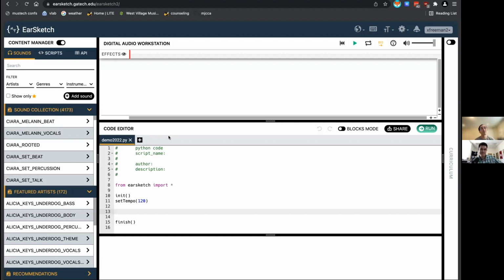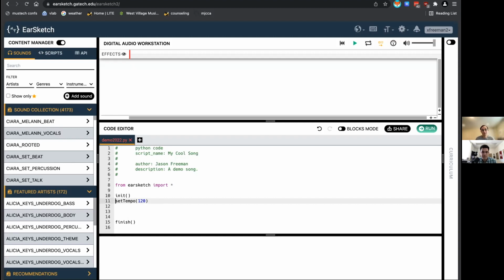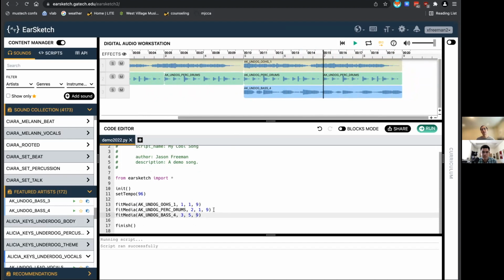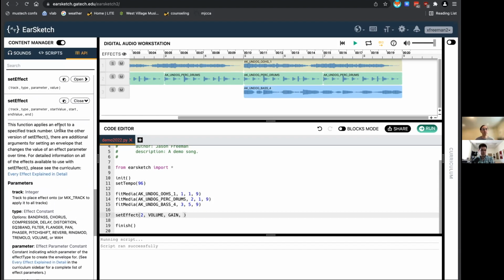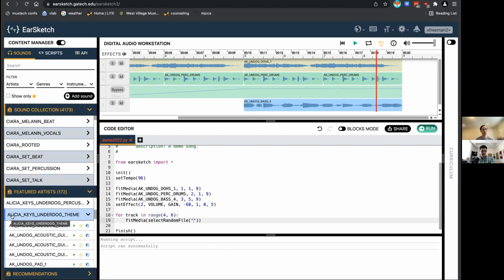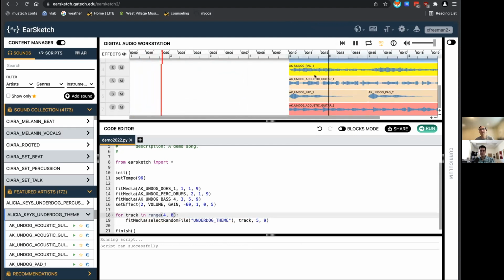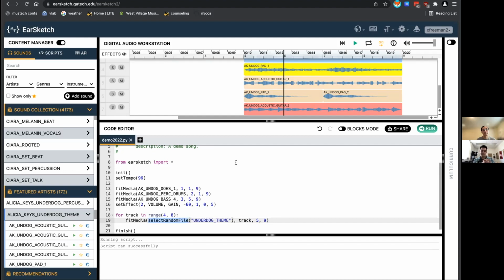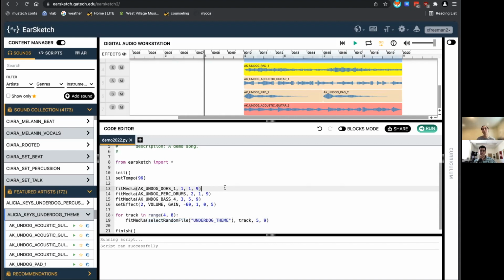Music Technology Community Webinar 9.2: Music Technology and Coding, Part 2